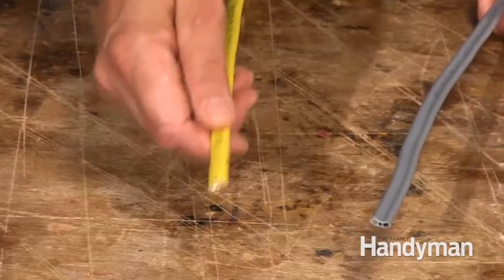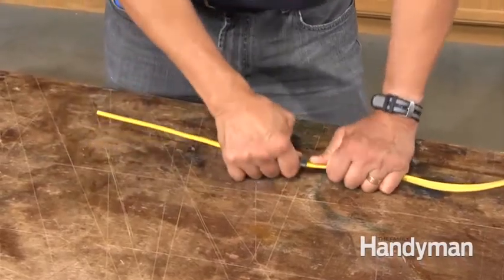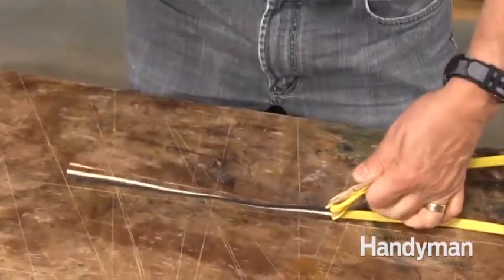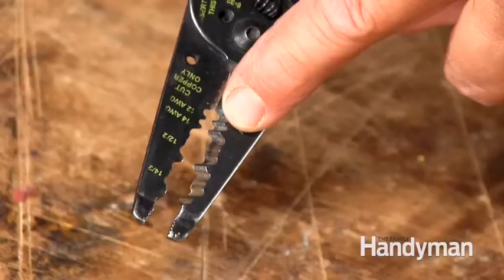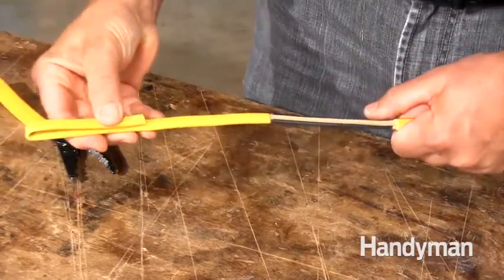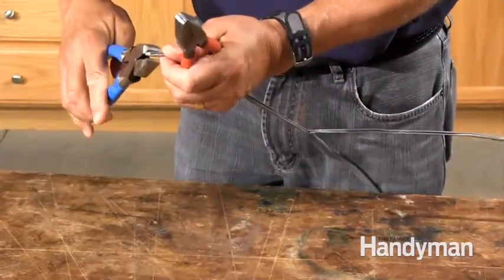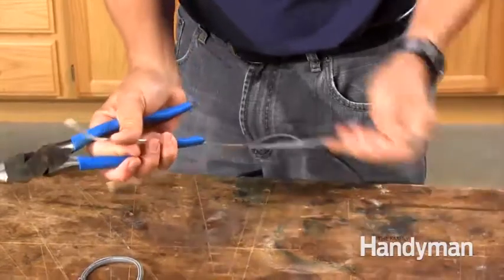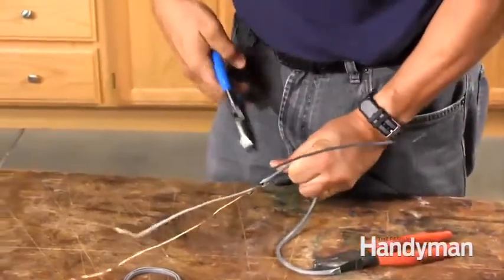How to Strip Wire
"Safe, durable electrical connections begin with clean, accurate wire stripping. You have to remove the outer layer of plastic without nicking or slicing the insulation or wires underneath; otherwise, your connection might break or an electrical short might occur.

In a pinch, you can strip almost any wire or cable with nothing more than a sharp pocket knife or utility knife. We'll show you how to do this safely and carefully. But for fast, accurate stripping, we recommend the specialized stripping tools we demonstrate in this video. They're affordable and easy to use, and they produce high-quality results. For more information about stripping wire please